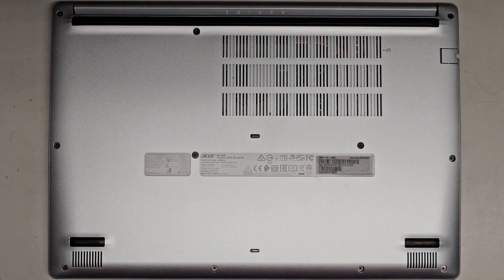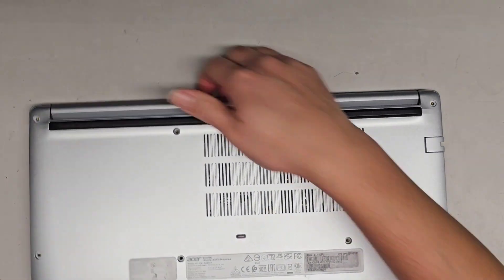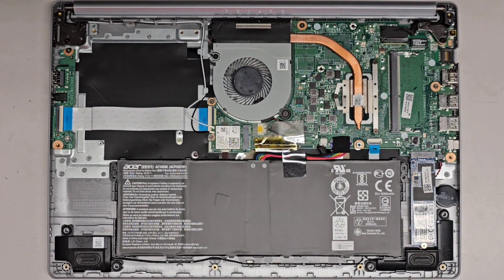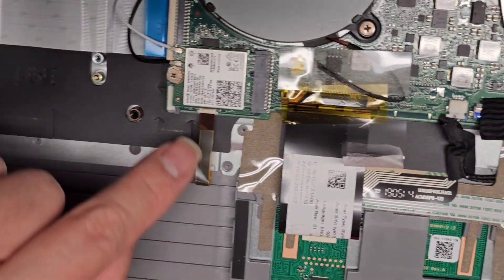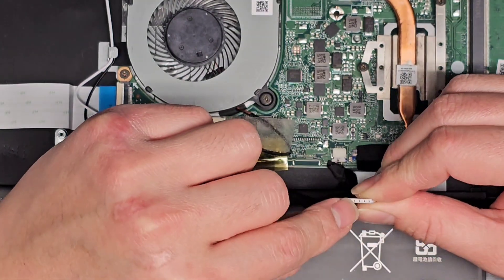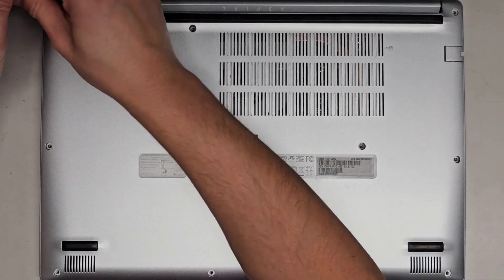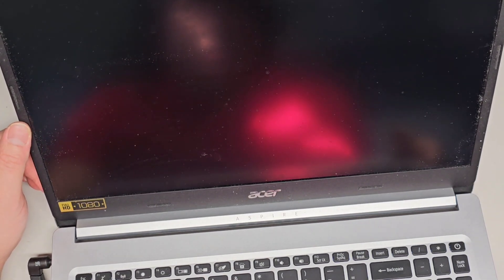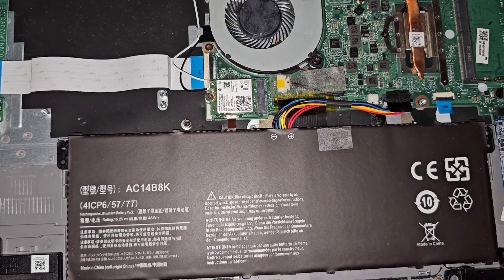Acer Aspire A515-54 Series A515-54-30BQ Disassembly RAM SSD Upgrade Battery Replacement Repair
Acer Aspire A515-54 Series A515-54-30BQ Disassembly RAM SSD Hard Drive Upgrade Bios Cmos RTC Battery Replacement Repair

Mail:
It's Binh Repaired
1288 N Hillview Dr.